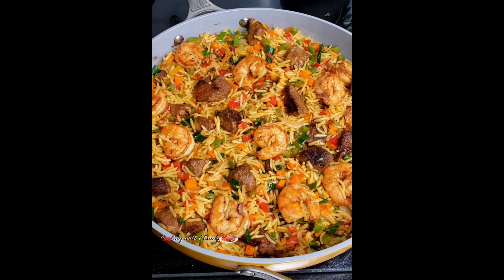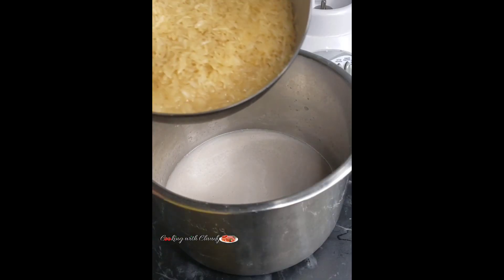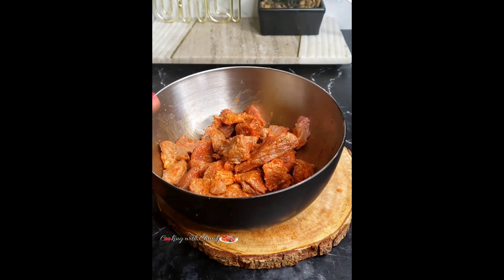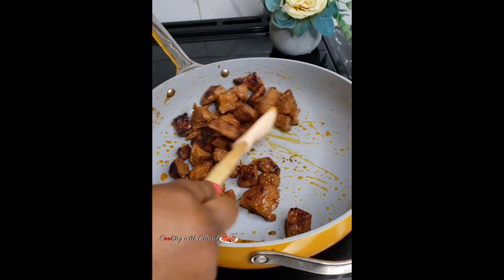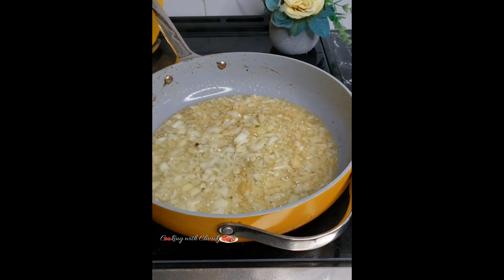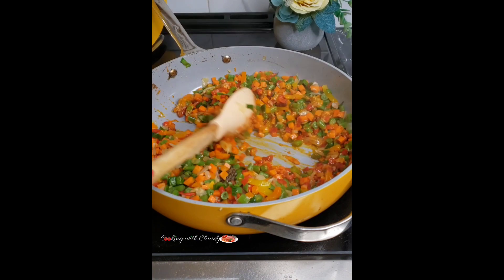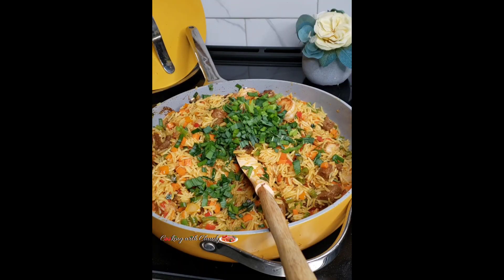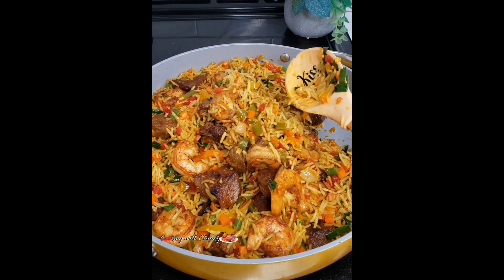How to make Tasty Coconut Fried Rice like a Pro everytime with Simple Ingredients.